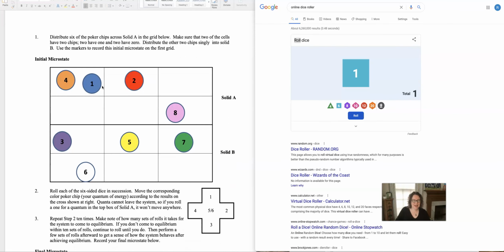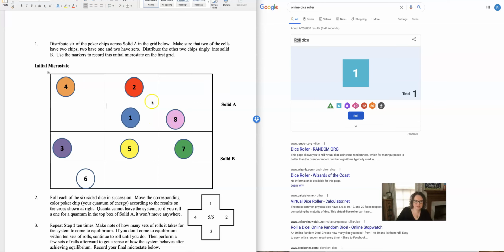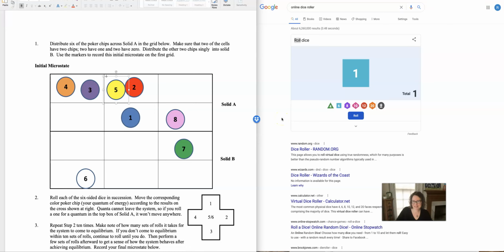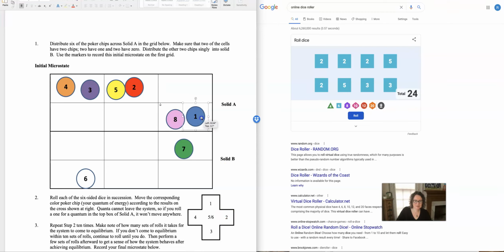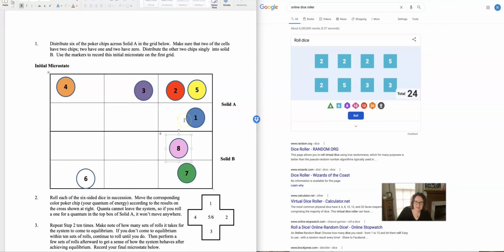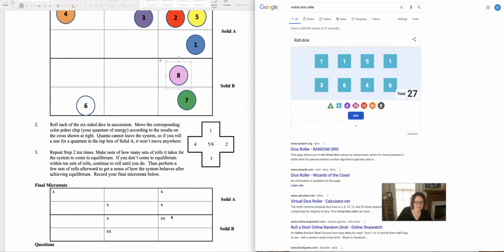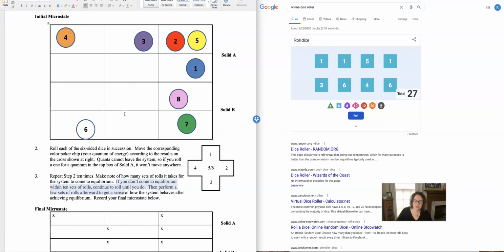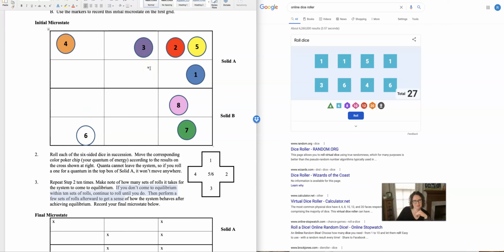Entropy Lab Partner 2 no kit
No Lab Kit?  No problem!  Let's do Entropy Lab part 2 with our online dice together.